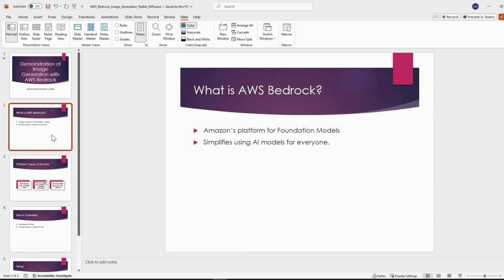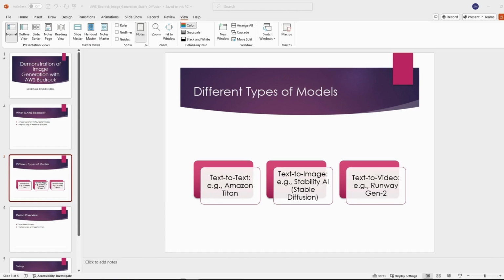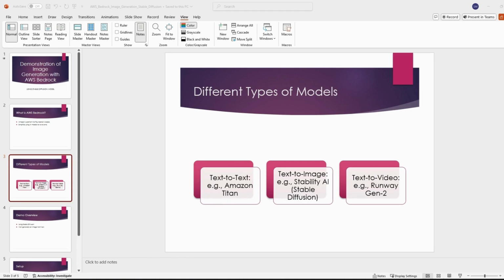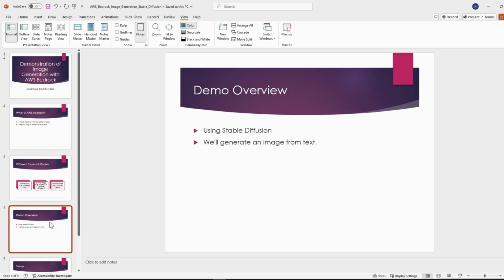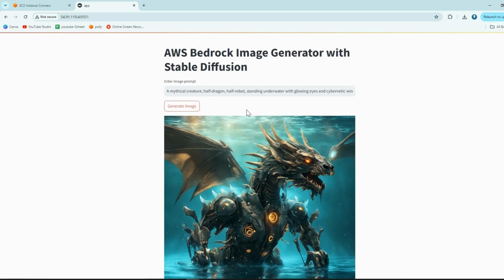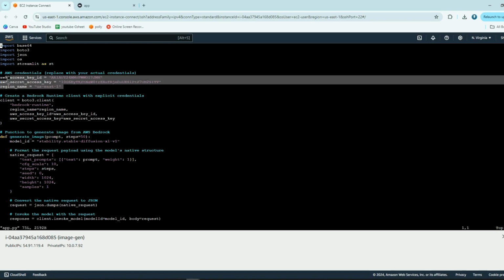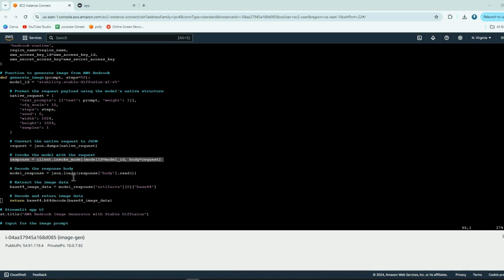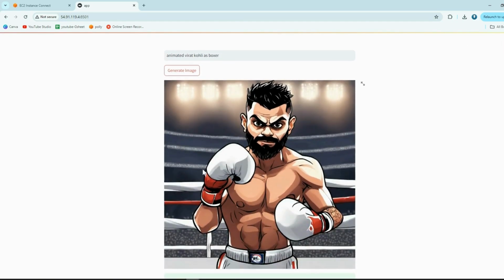Mind-Blowing AI Art: Generate Images with AWS Bedrock with Stable diffusion | Demo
In this video, I’ll take you on an exciting journey into the world of AI-powered image generation using AWS Bedrock and the Stable Diffusion model! We'll explore how to transform simple text prompts into breathtaking images in just seconds.

I’ll walk you through the key concepts behind AWS Bedrock, Amazon’s platform for accessing powerful foundation models, and showcase how to use the Stable Diffusion model to generate high-quality images from text. You’ll also learn about the different types of models AWS Bedrock offers, including text-to-text, text-to-image, and text-to-video models.

💻 What’s covered in this video:

A quick overview of AWS Bedrock and its capabilities
A look at various AI models for generating text, images, and videos
A live demo using the Stable Diffusion model to generate images from text prompts
A detailed explanation of the Python code used to integrate AWS Bedrock into a Streamlit app
Step-by-step guide to creating an intuitive UI for image generation
Whether you're a DevOps engineer looking to integrate AI into your workflow or someone curious about the latest in AI image generation, this tutorial has something for you!

🖼️ Learn how AI is revolutionizing the way we create digital art with cutting-edge tools like AWS Bedrock, and get inspired to start your own AI projects!